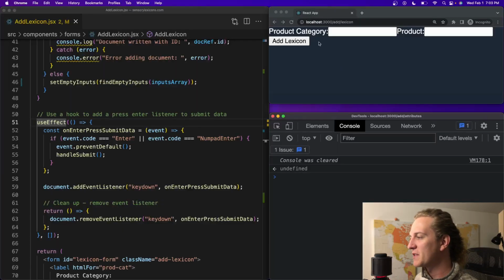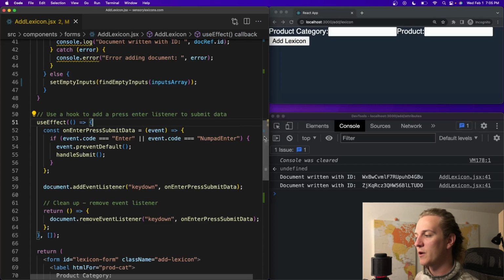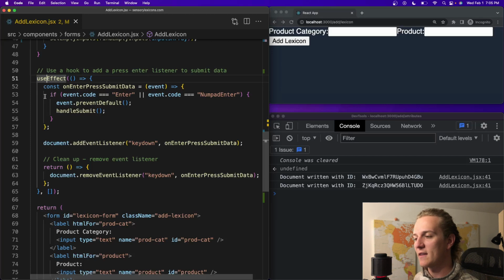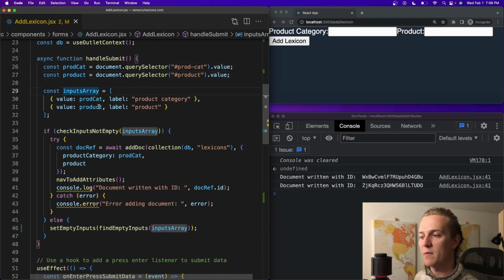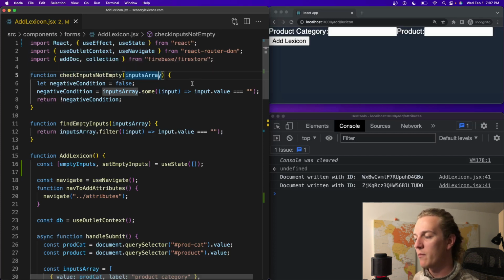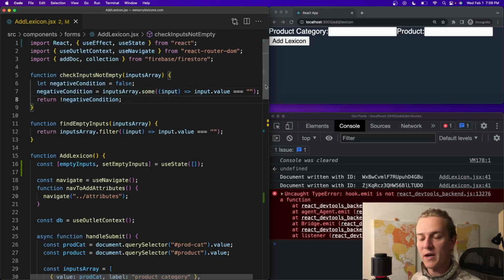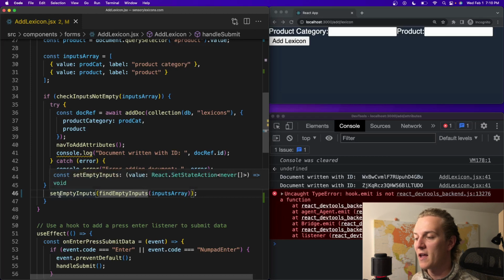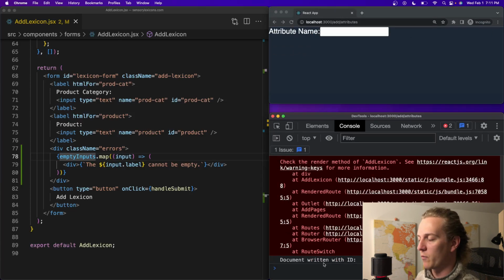Cody's Vlog - TOP Day 84 - Final JavaScript Project PT7 - The Odin Project - Learning to Code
Added a hook for creating a press "Enter" listener that submits the user's data. Also, added some very basic form validation on the add lexicons page.